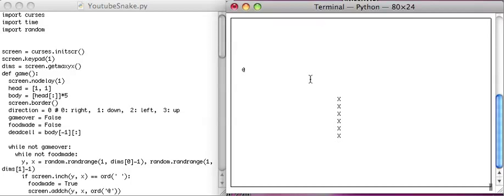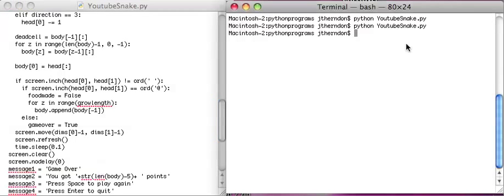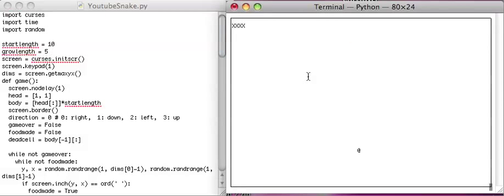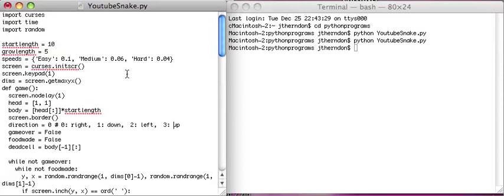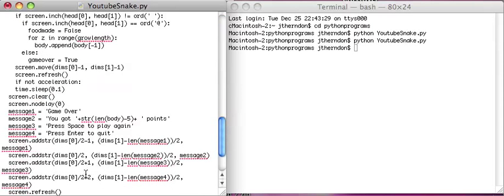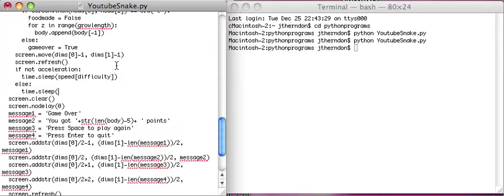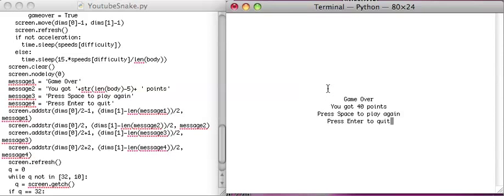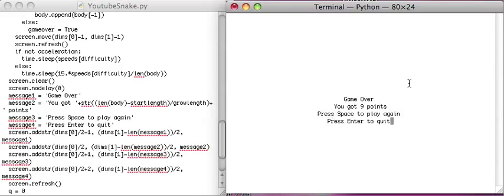Python Curses Snake Tutorial 5: Global Variables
This is the 15th tutorial in a series of how to write python programs using the built-in text GUI module, curses. This is the 5th video on how to make a basic snake game. This video covers how to set global variables that the programmer (and later on, the user) can use to adjust the game settings.

for how to gain a better understanding of how python code works and how to better hone your programming skills.